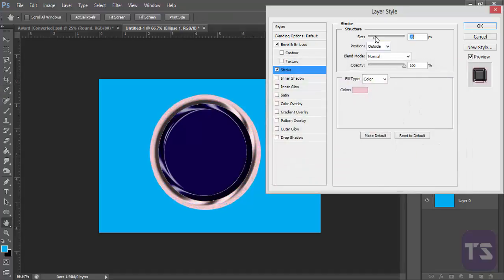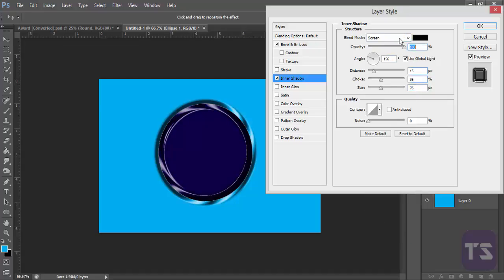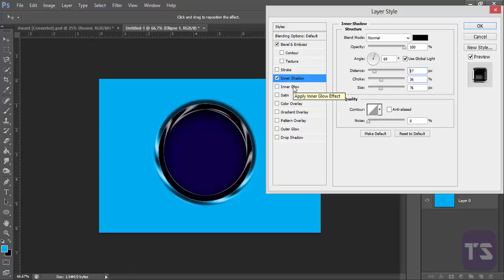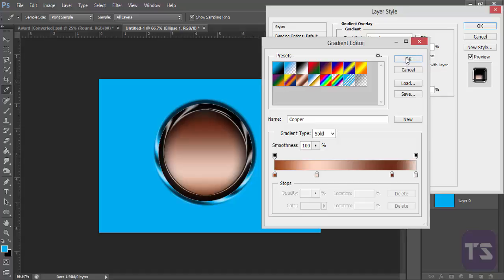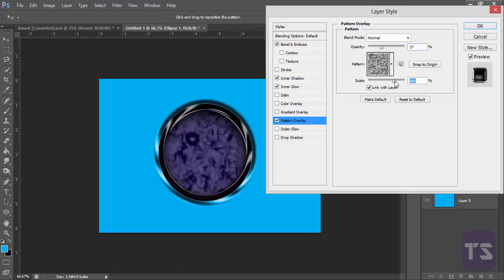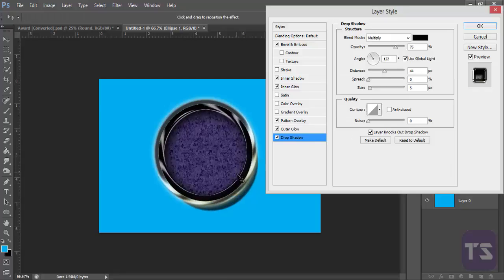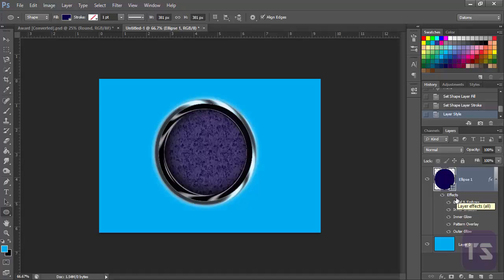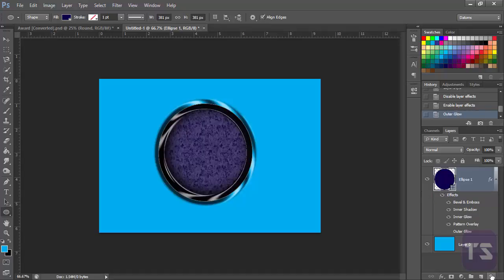27 Blending Options Contd